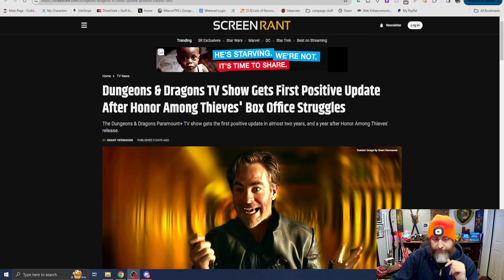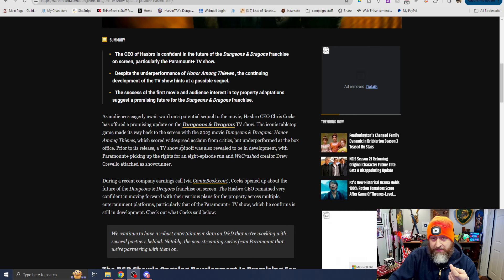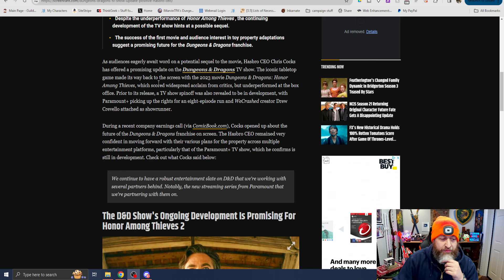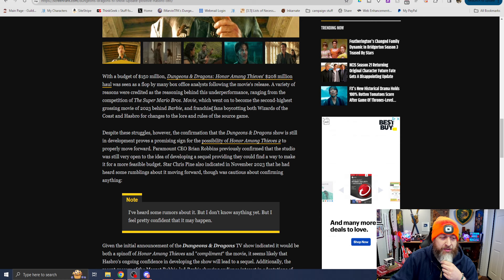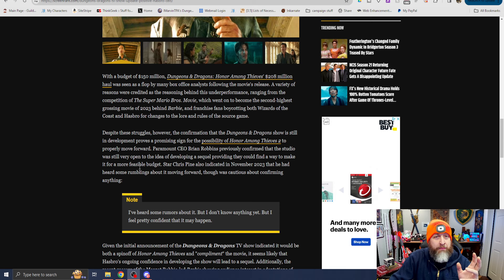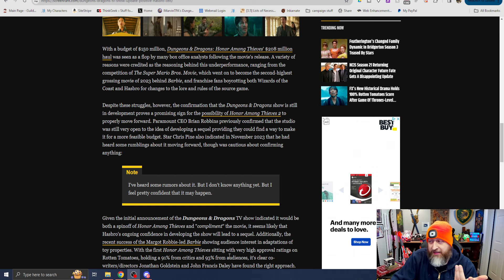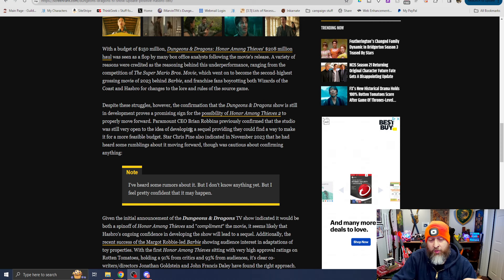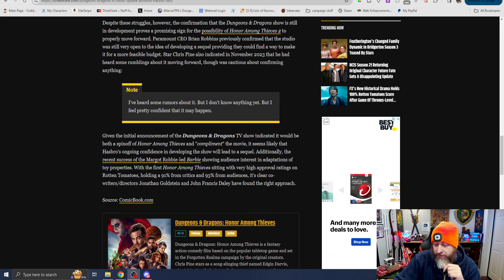D&D Show News! Maybe a Movie Sequel? | Nerd Immersion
While the reasons listed for the movie failing may have been incorrect, it is encouraging to see that the D&D TV Show is movie forward. Also I really hope that the D&D movie gets a sequel, I think it was a fantastic film.